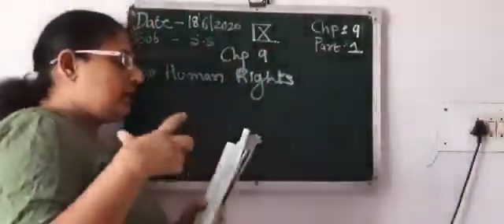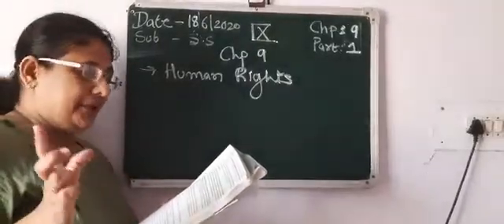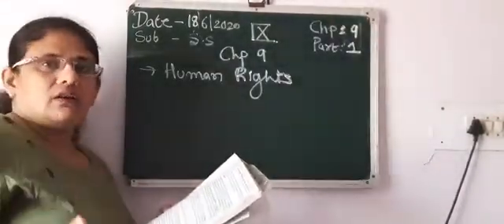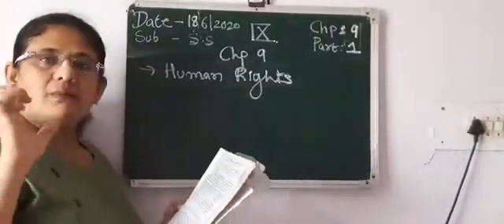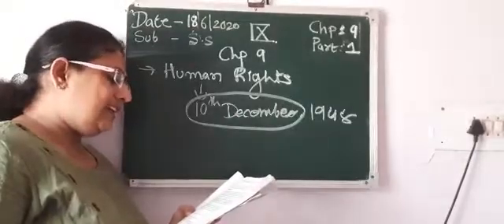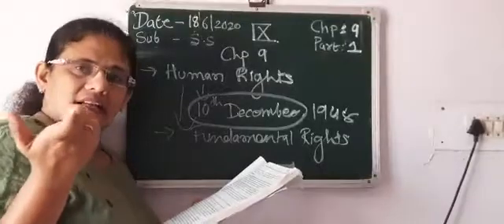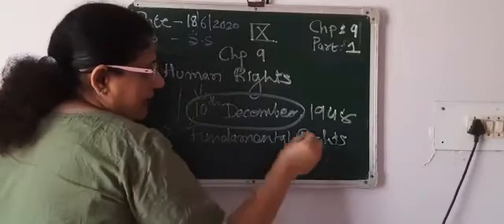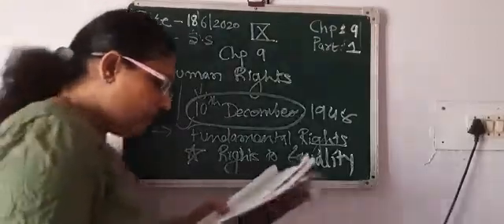9GSEB ss CH 9 PART1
Date:18/6/2020
STD:9 Gseb
Sub: social science
Chapter:9
Part:1